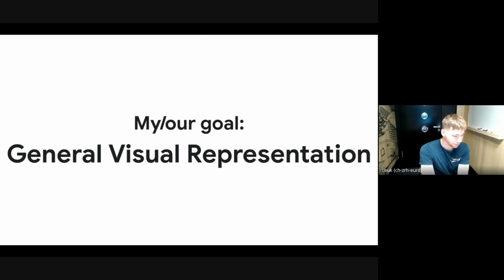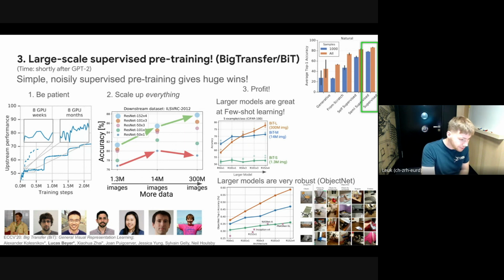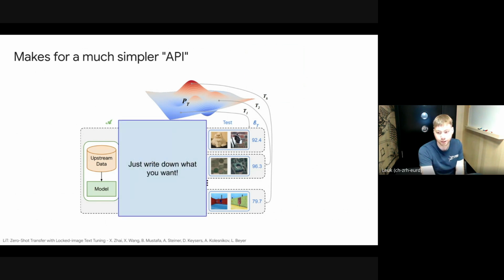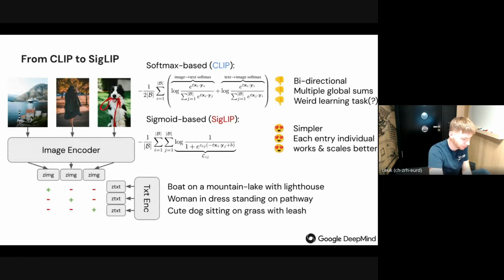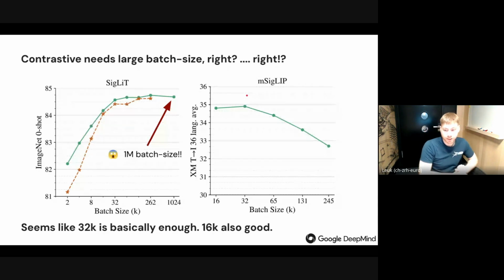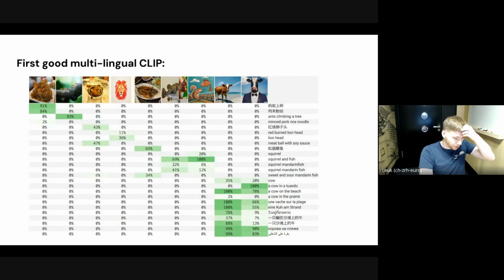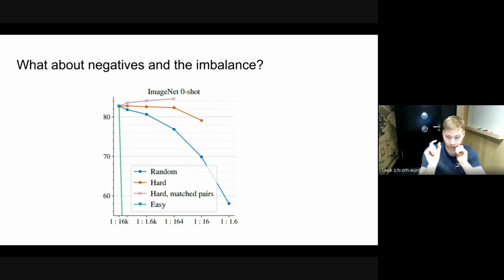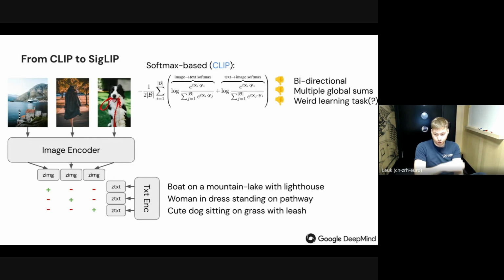Lucas Beyer - Sigmoid Loss for Language Image Pre-Training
About Speaker: Bio: Lucas grew up in Belgium wanting to make video games and their AI, went on to study mechanical engineering at RWTH Aachen in Germany, did a PhD in robotic perception/computer vision there too, and is now researching representation learning and vision backbones at Google DeepMind/Brain in Zürich.

Talk Details: We propose a simple pairwise Sigmoid loss for Language-Image Pre-training (SigLIP). Unlike standard contrastive learning with softmax normalization, the sigmoid loss operates solely on image-text pairs and does not require a global view of the pairwise similarities for normalization. The sigmoid loss simultaneously allows further scaling up the batch size, while also performing better at smaller batch sizes. Combined with Locked-image Tuning, with only four TPUv4 chips, we train a SigLiT model that achieves 84.5% ImageNet zero-shot accuracy in two days. The disentanglement of the batch size from the loss further allows us to study the impact of examples vs pairs and negative to positive ratio. Finally, we push the batch size to the extreme, up to one million, and find that the benefits of growing batch size quickly diminish, with a more reasonable batch size of 32k being sufficient. abs